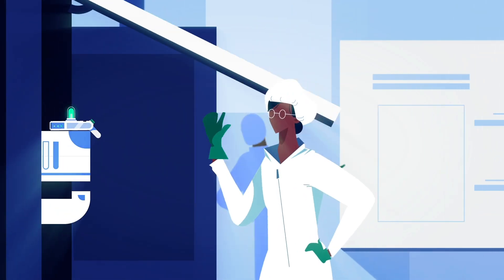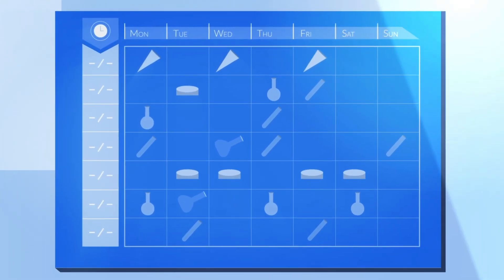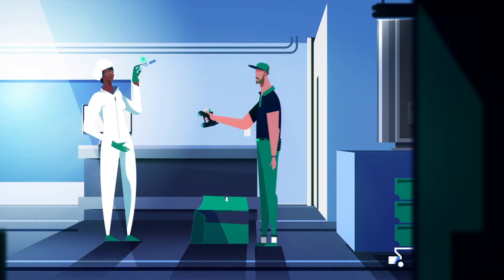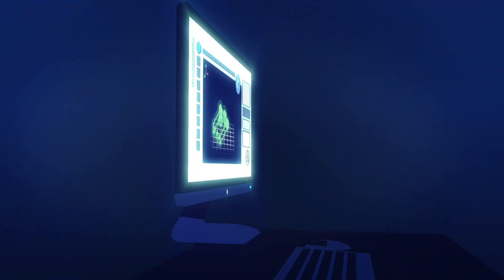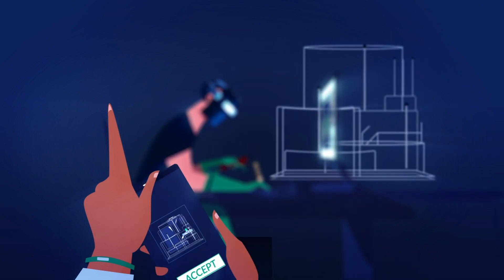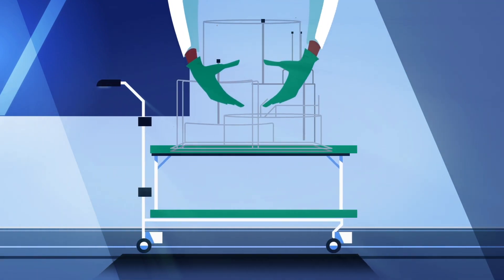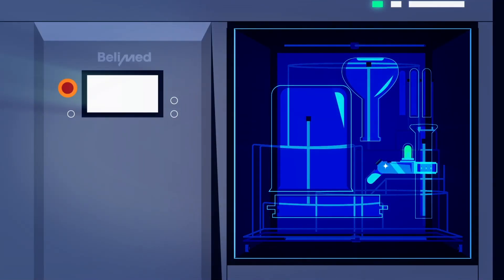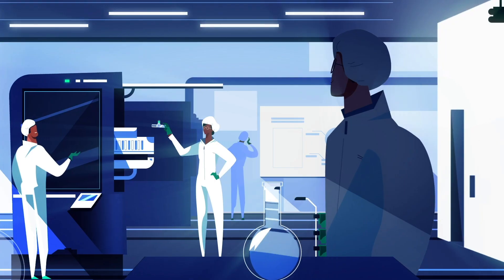3D Scan of Wash Goods for the Pharmaceutical Market | Belimed Life Science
You're probably familiar with this at home: you load the dishwasher, start it up, and then realize that not everything is clean after all. In the pharmaceutical industry this must not happen! Here, you only have one shot, because otherwise medicines, vaccines or many other products could be contaminated by a product that has not been properly cleaned. To prevent this from happening, Belimed Life Science uses a 3D scanner to scan each wash item and adjusts the wash racks so that each item has its own place to produce the same good cleaning result in each wash.